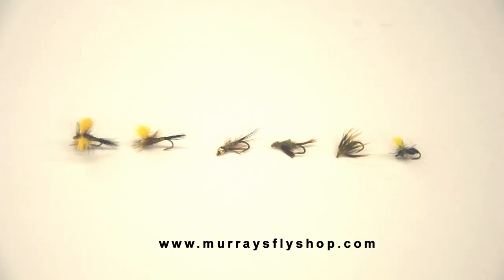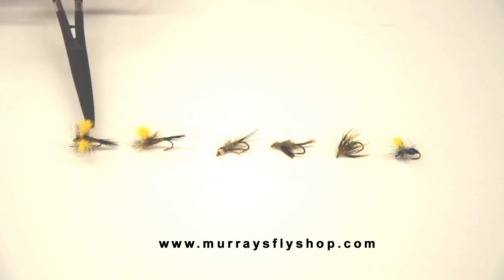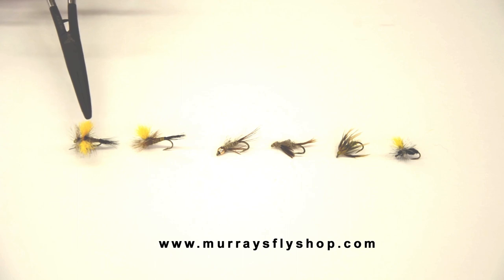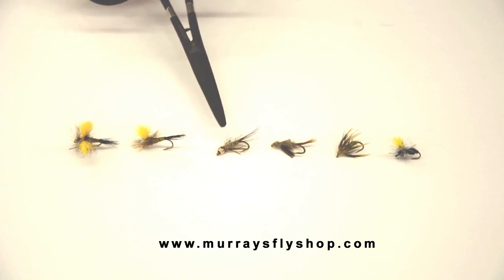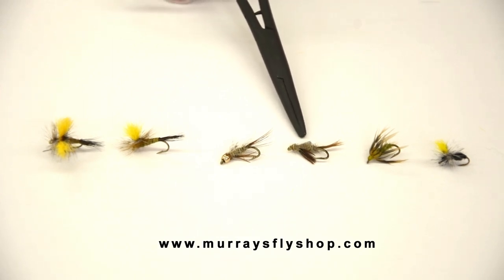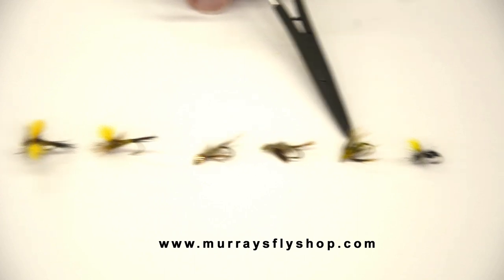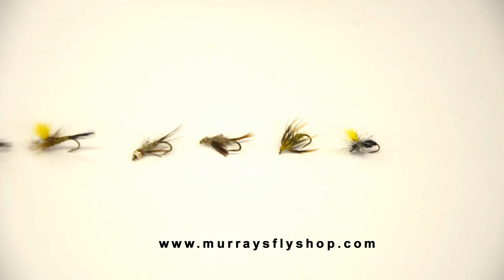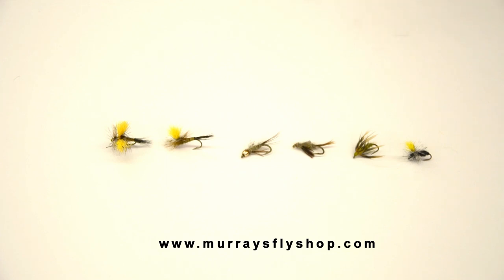Mr. Rapidan Trout Fly Series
Harry Murray, creator or the Mr. Rapidan Series of Flies and Murray's Fly Shop, discusses when to use each fly and what each fly is designed to represent.